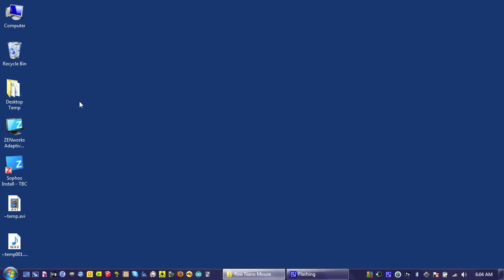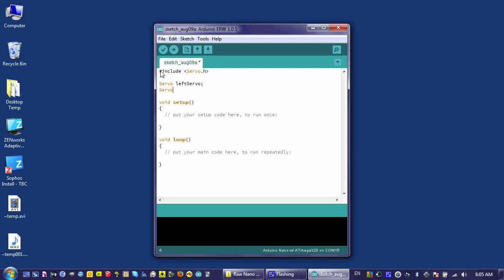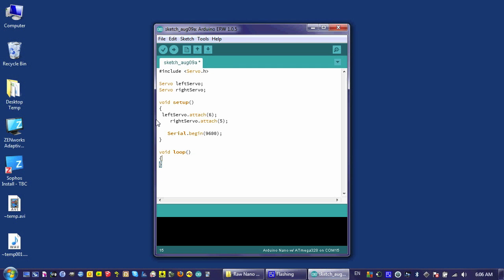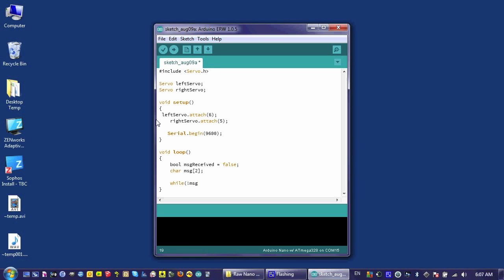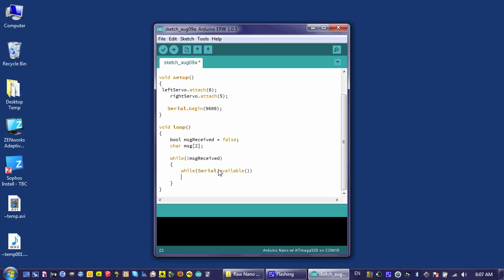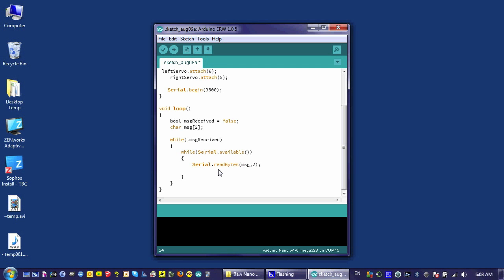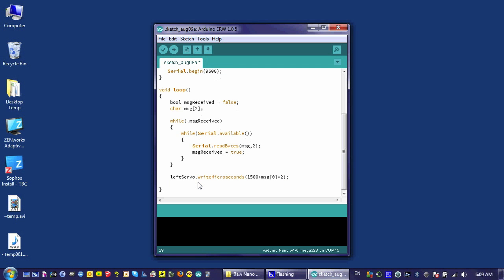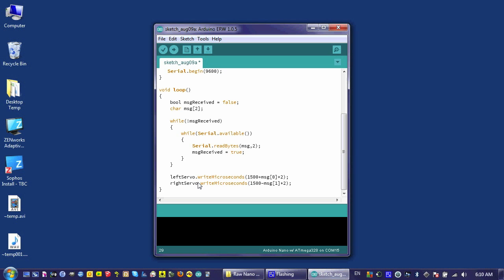Programming the Arduino as a Receiver